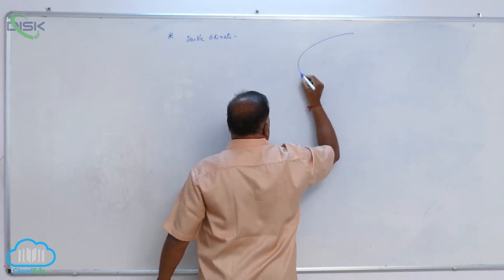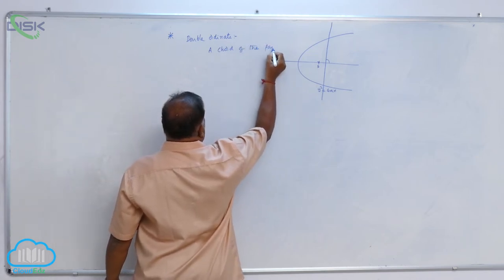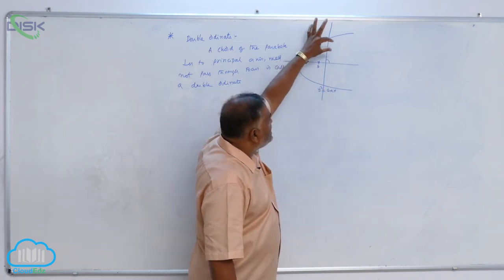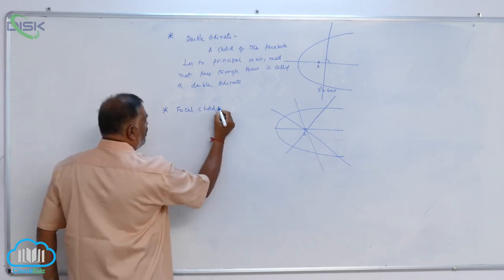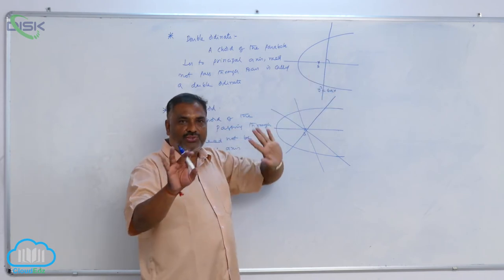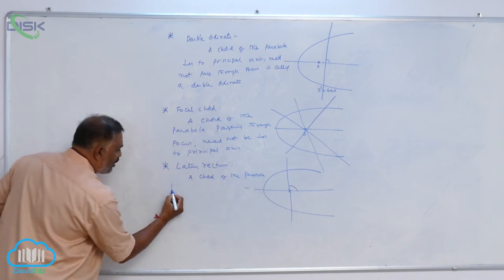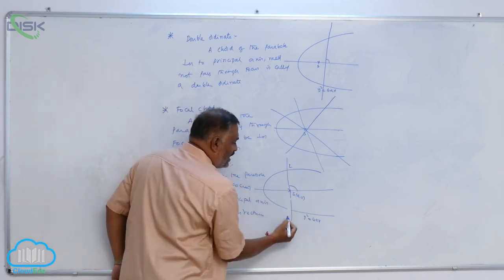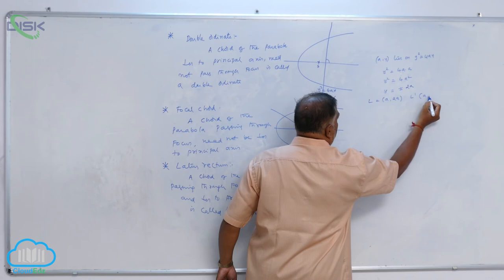Conic sections || Some important points || Disk Telangana